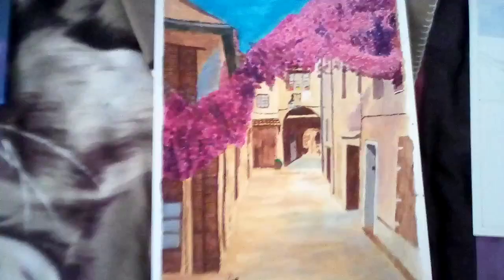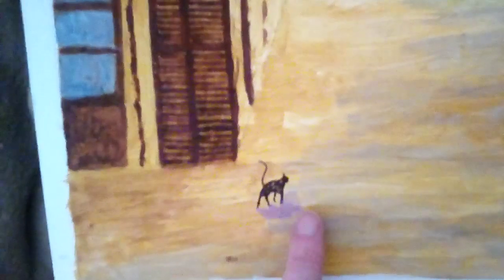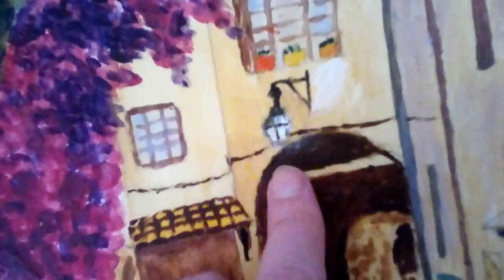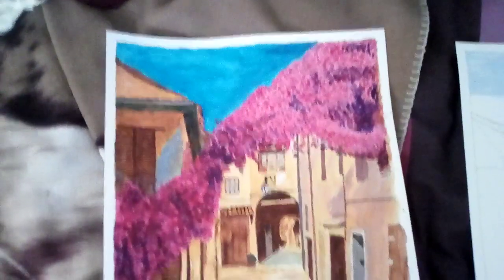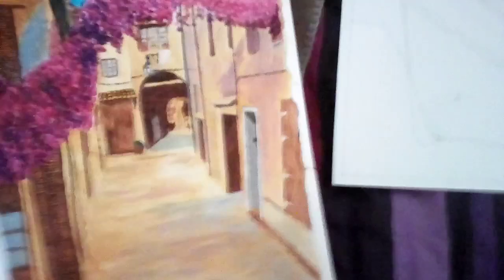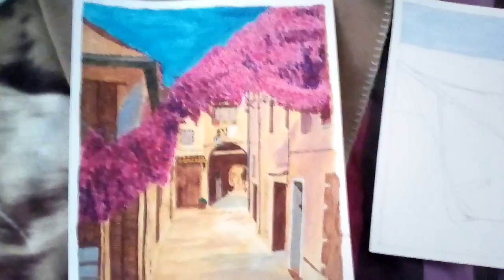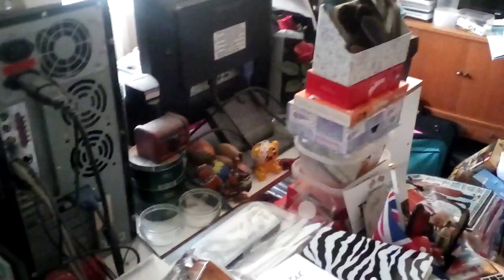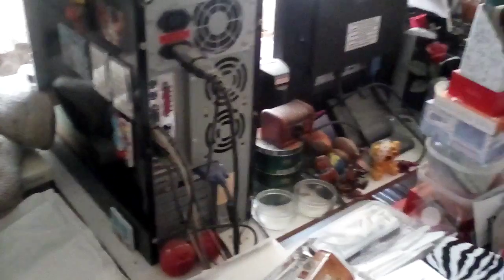The finished painting.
In this video I show you the finished painting, and another work in progress.